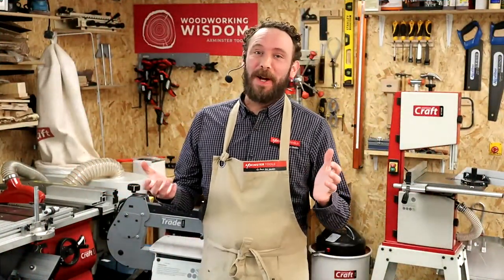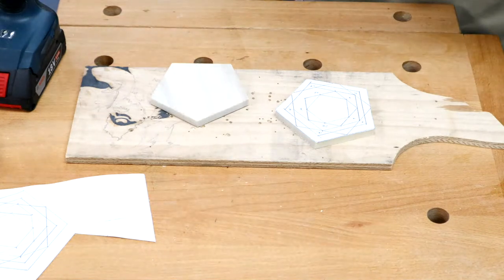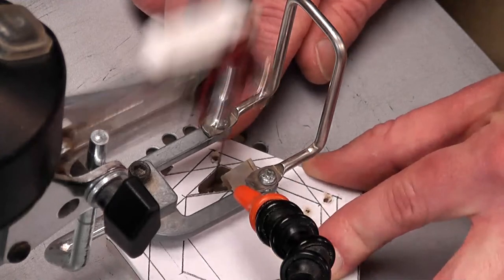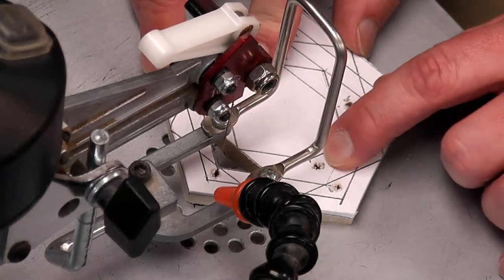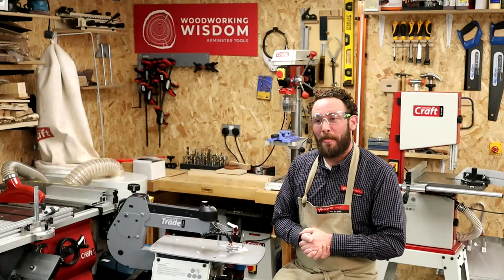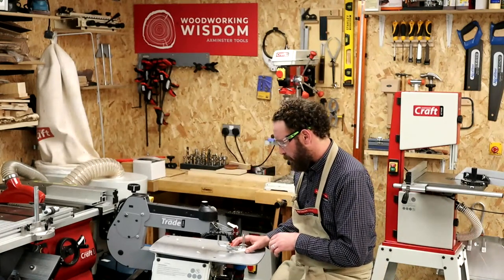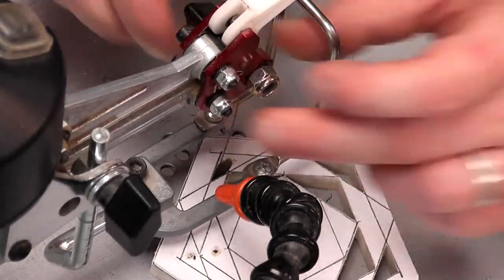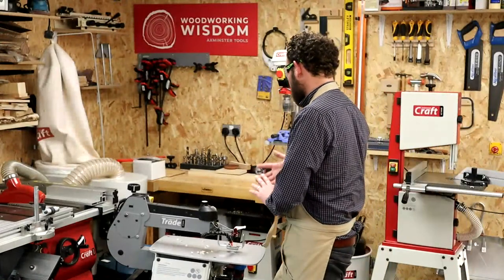How To Make a Scroll Saw Lampshade - Woodworking Wisdom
Ben's back at the Scroll Saw to show you how to make your very own lampshade. This handcrafted lampshade will be formed by cutting a series of pentagon shapes and piecing patterns for the light to shine through.